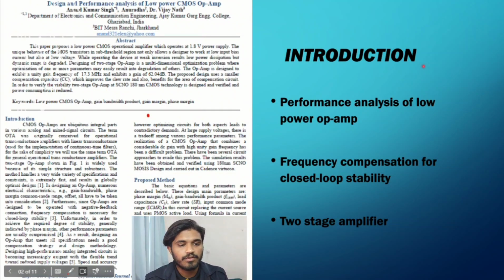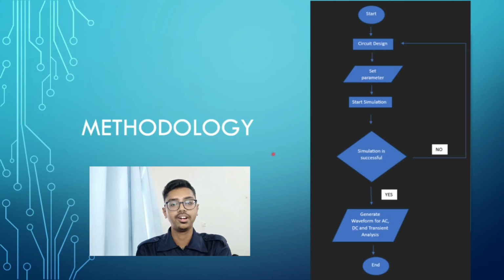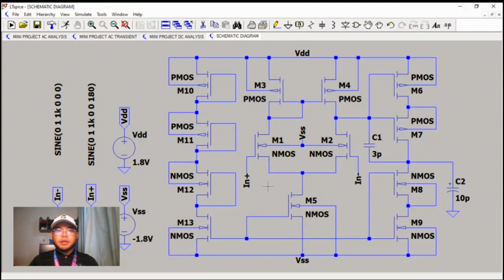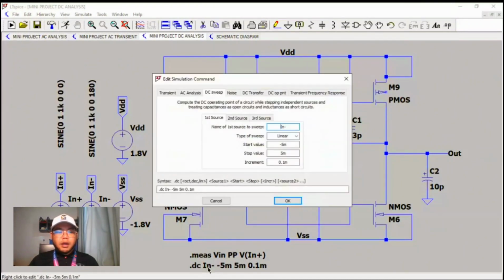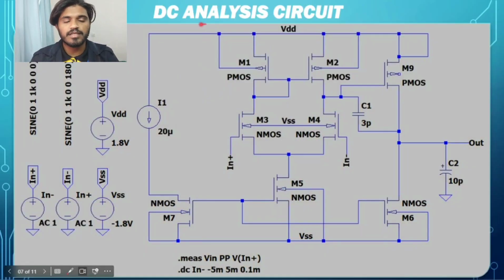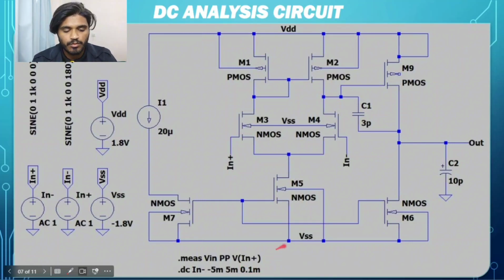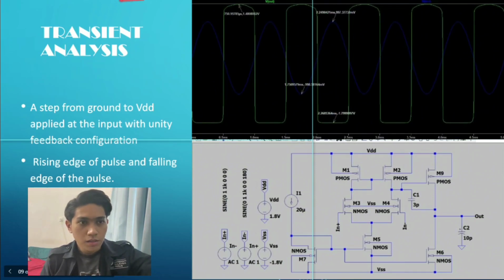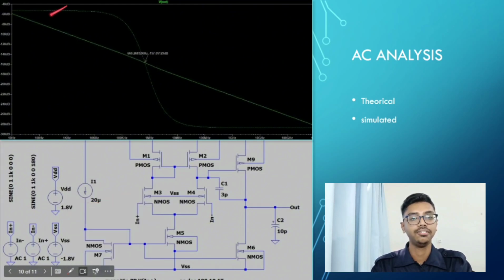NMJ42103 - MINI PROJECT (Group B - 3)